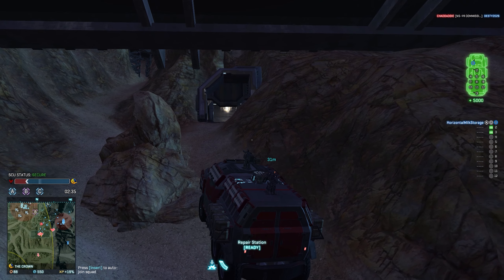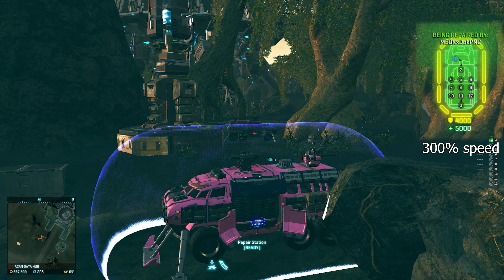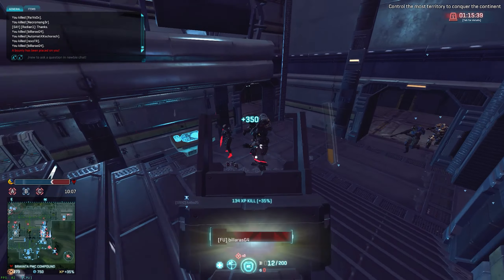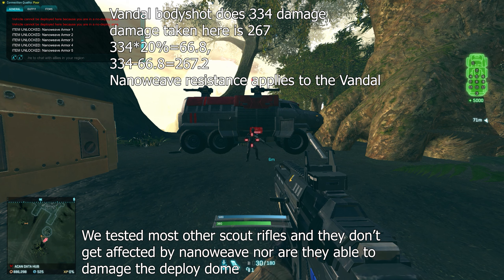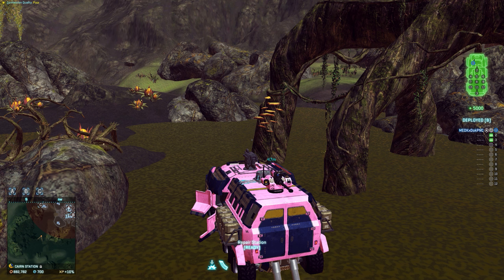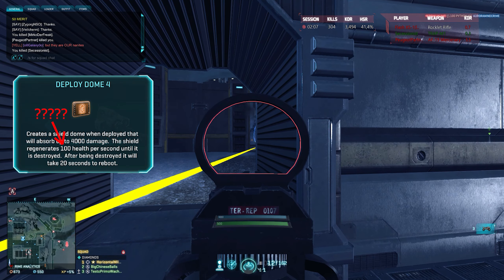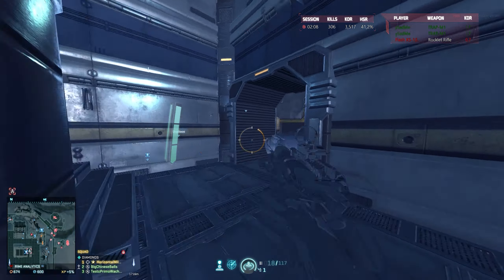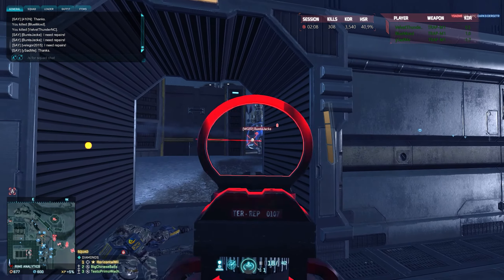Planetside 2's Deploy Dome is all the way broken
Thanks to crafterwick and TestMir helping me test and collect footage!

Thumbnail created by @nayllo4356